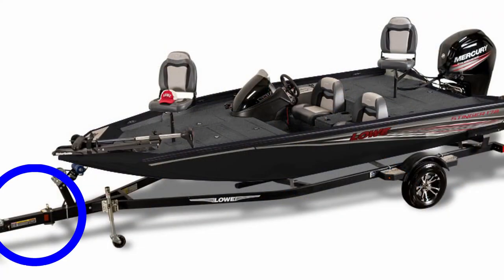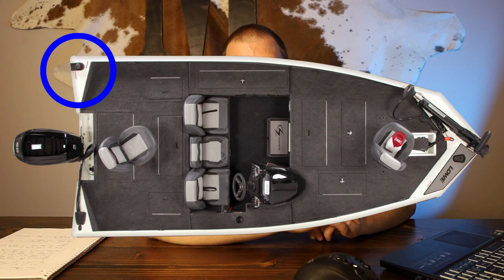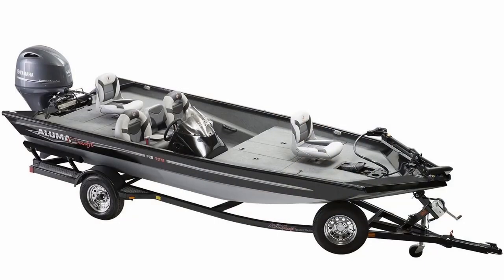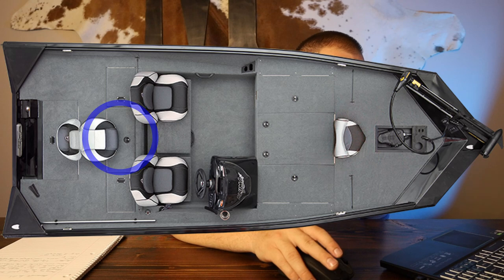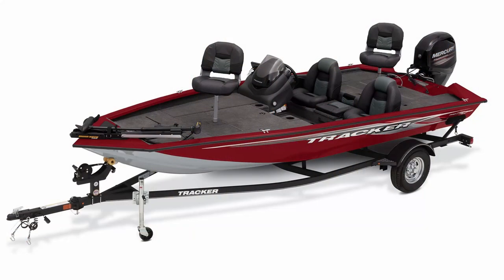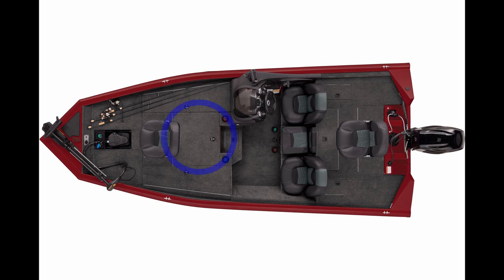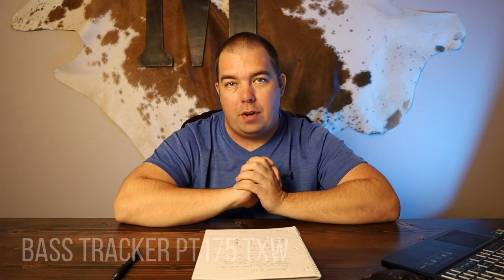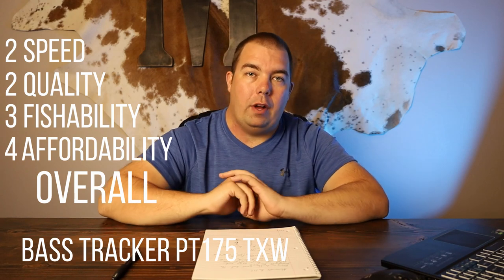Best Aluminum Bass Boat | Ranger Boats, Lowe Boats, Alumacraft Boats, & Bass Tracker?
Which is the Best Aluminum Bass Boat?  With so many boat options how do you begin to figure out the best. Don't worry! I have a rating system to help you do just that. Is it the Lowe or Alumacraft boats with a 90 HP engine. Maybe it is the old and trustworthy Bass Tracker? Don't forget about the fiberglass boat leader, Ranger Boats! With so many boat options how do you begin to figure out the best. Don't worry! I have a rating system to help you do just that. Don't worry, I also talk a little bit about how well a boat is for crappie fishing.

0:00 Intro
0:28 Rating System Breakdown
1:24 Lowe Stinger ST178 Features
3:18 Lowe Stinger ST178 Side View
4:10 Lowe Stinger ST178 Top View
5:59 Alumacraft Pro175 Features
7:05 Alumacraft Pro175 Side View
7:47 Alumacraft Pro175 Top View
8:44 Ranger RT178 Features
9:57 Ranger RT178 Side View
10:41 Ranger RT178 Top View
12:32 Bass Tracker 175 TXW Features
14:10 Bass Tracker 175 TXW Side View
14:50 Bass Tracker 175 TXW Top View
16:35 Lowe Stinger ST178 Ranking
17:46 Alumacraft Pro175 Ranking
19:15 Ranger RT178 Ranking
20:49 Bass Tracker 175 TXW Ranking
22:00 Ranking Summary
22:42 Outro